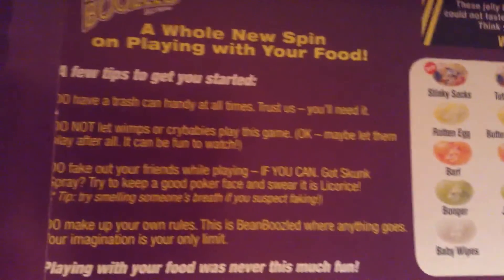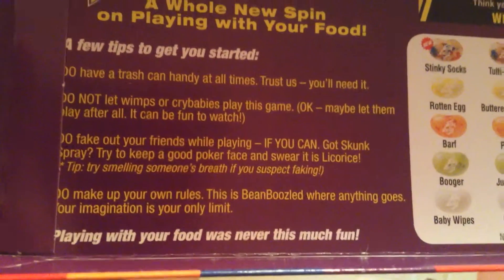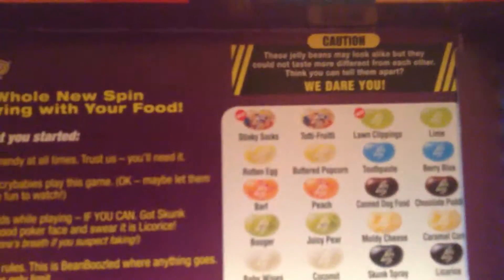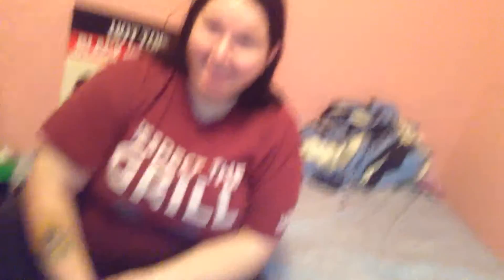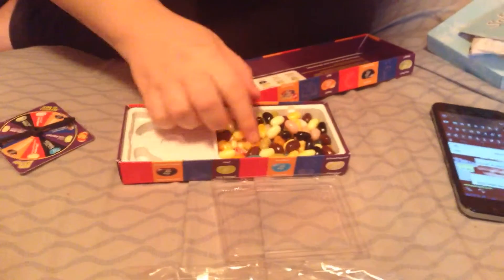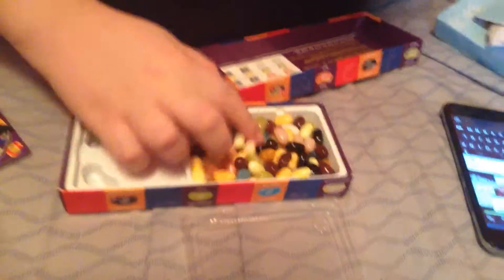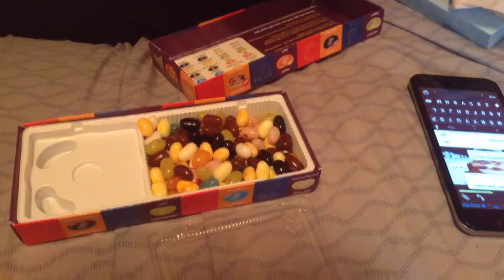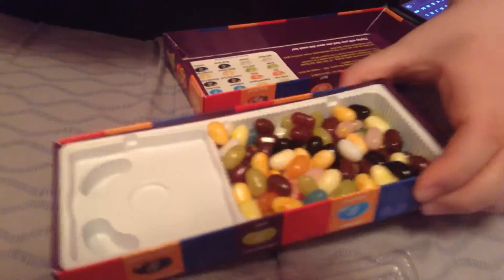Bean boozled try at your own risk